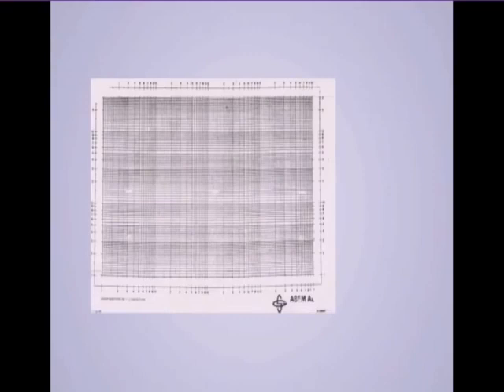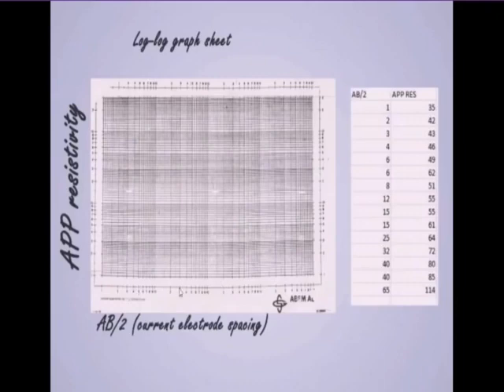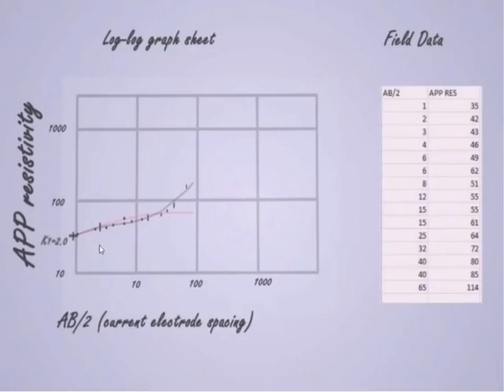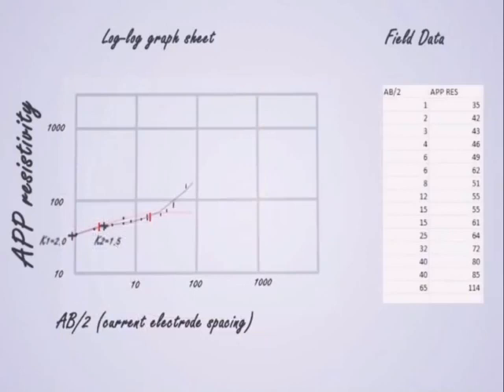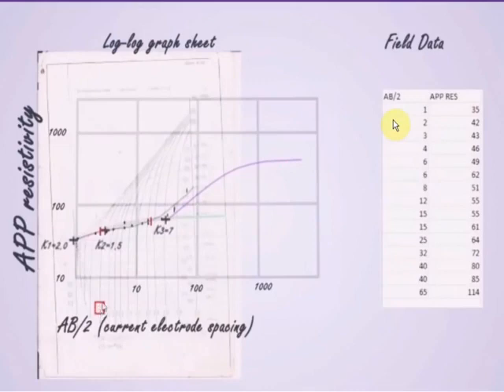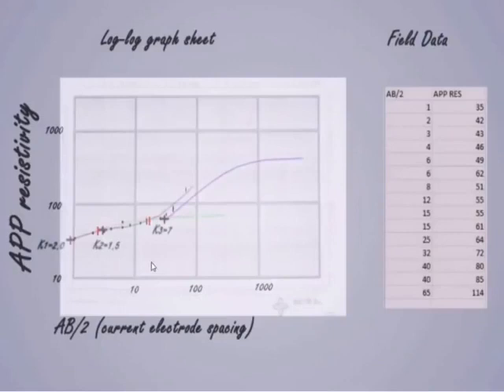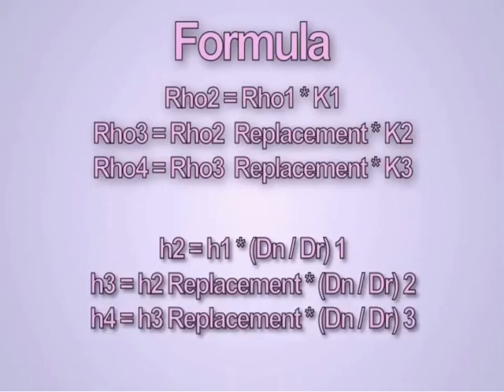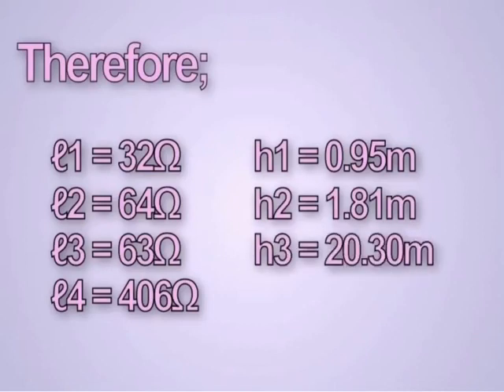Geology: Geophysical survey Resistivity curve matching and calculation subscribe